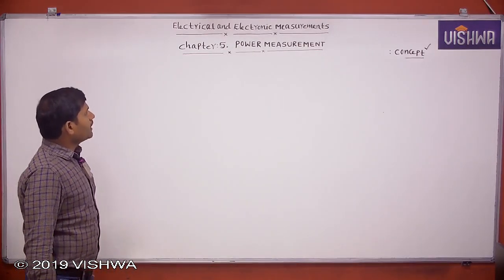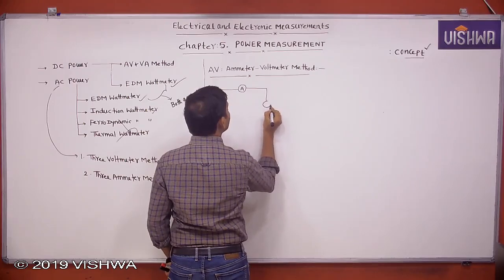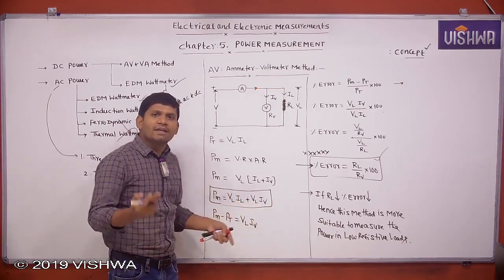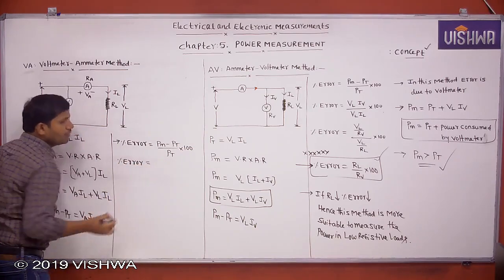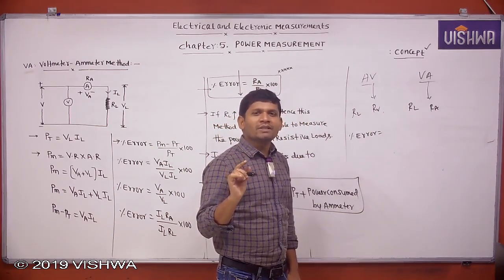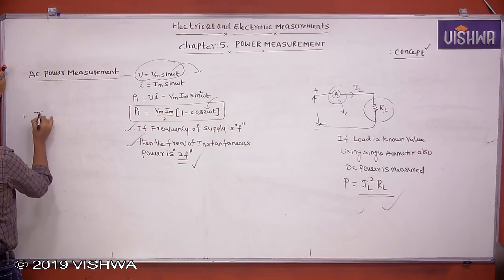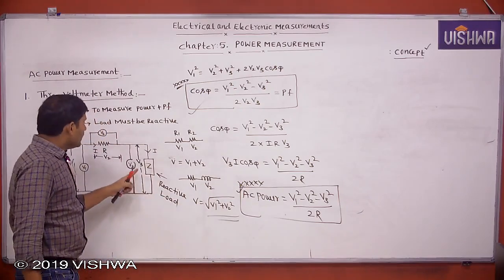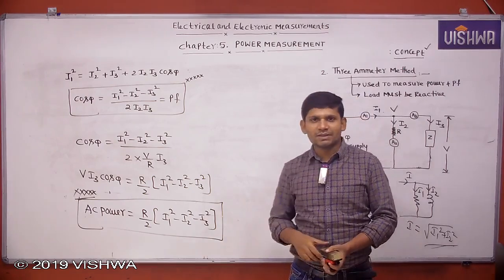GATE 2026 | AV & VA METHODS | PROF. SURENDRA BABU